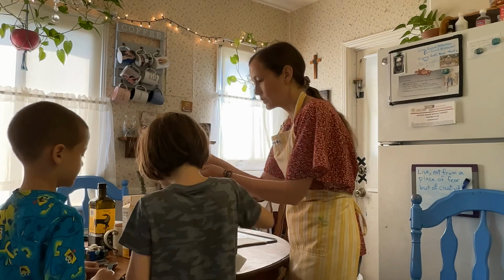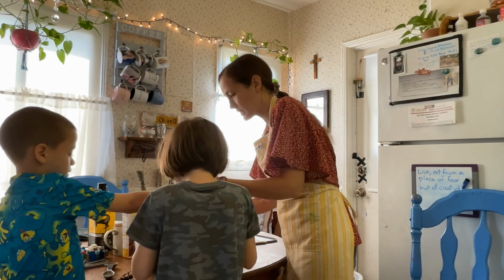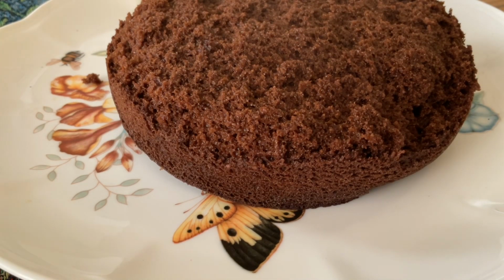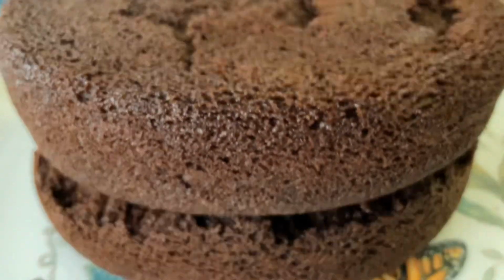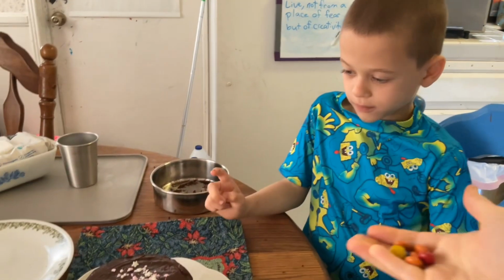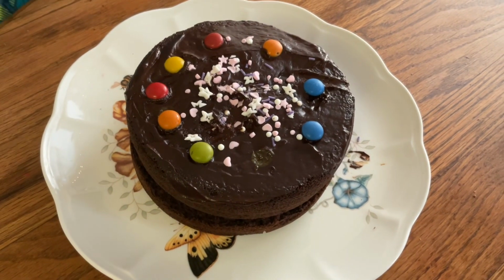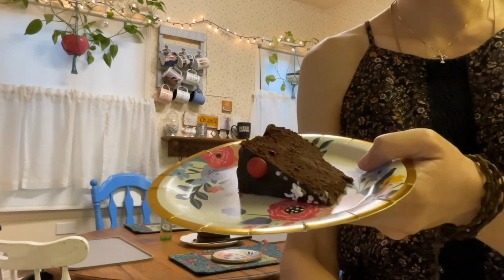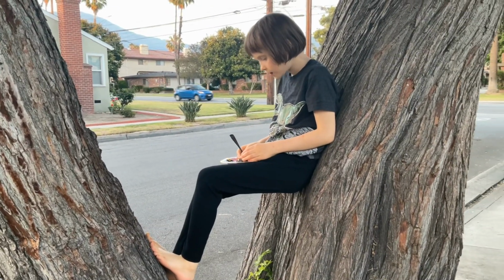Baking Day Thursday!! ❤️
Every Thursday we have baking day in our house. Baking is Amy’s current autism special interest. We love baking chocolate cakes! Join us in our kitchen for baking day, actually two baking days!